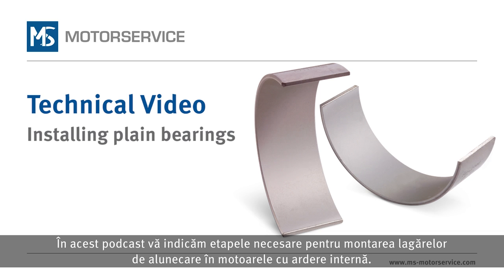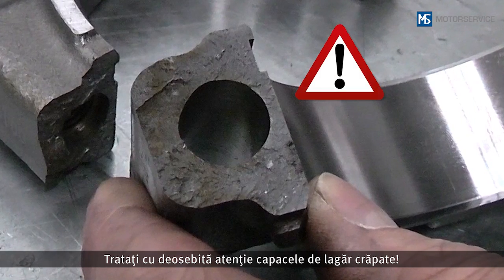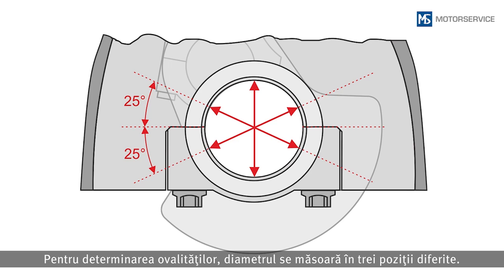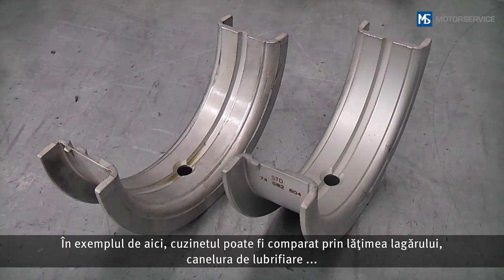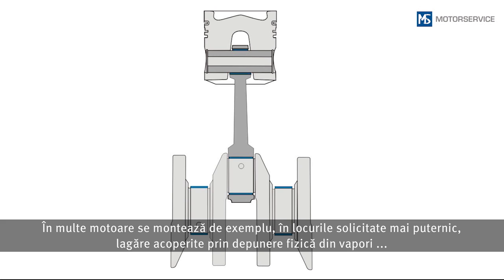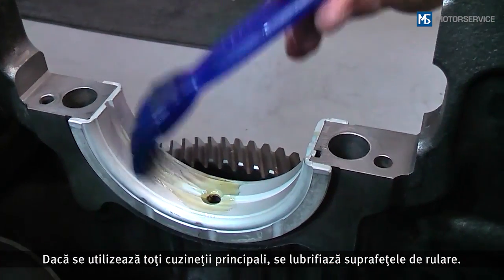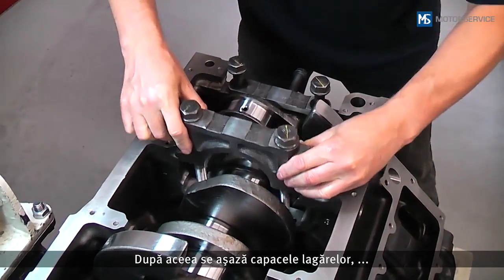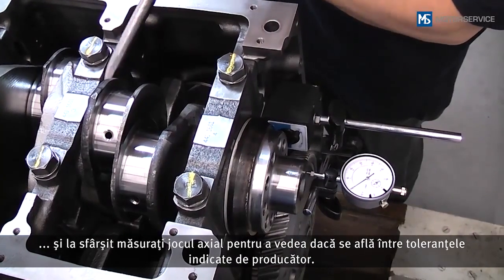Montarea lagărelor de alunecare - Motorservice Group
În acest podcast vă indicăm etapele necesare pentru montarea lagărelor de alunecare în motoarele cu ardere internă.